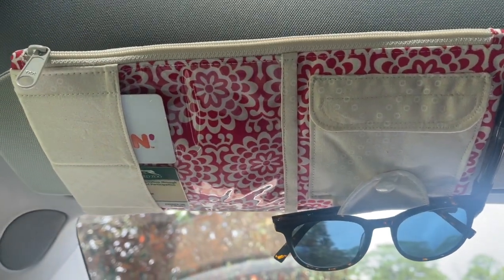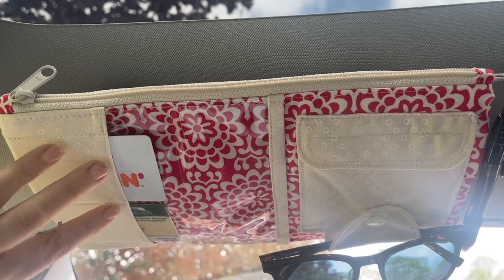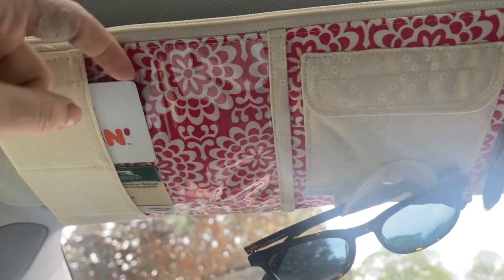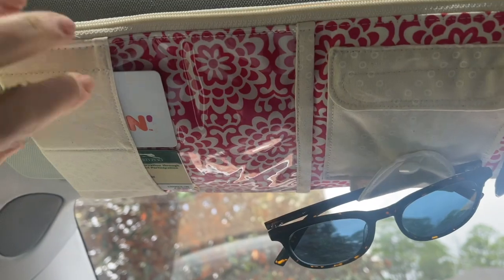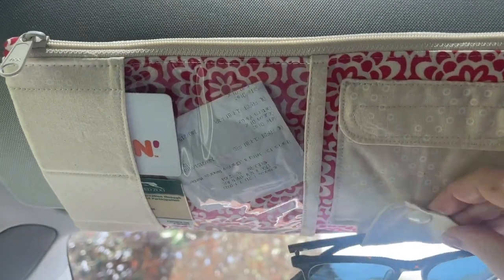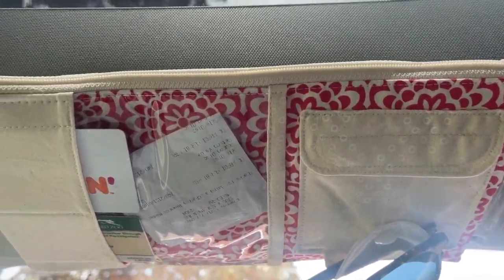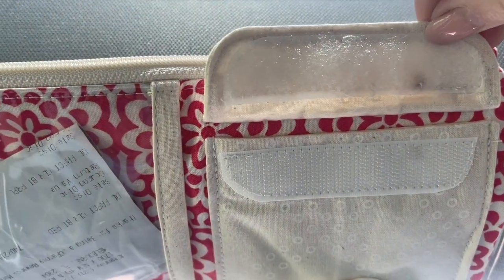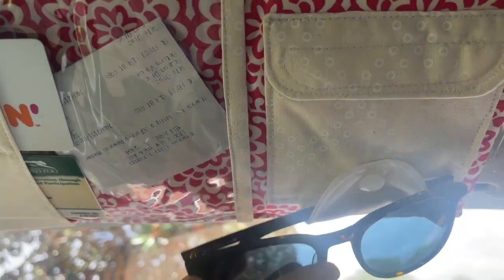DIY Car Visor Organizer: first look!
Here's a first look at my DIY Car Visor that I sewed out of fabric and vinyl. The full tutorial and sewing pattern can be found